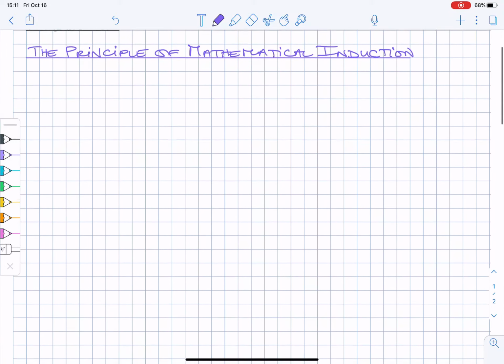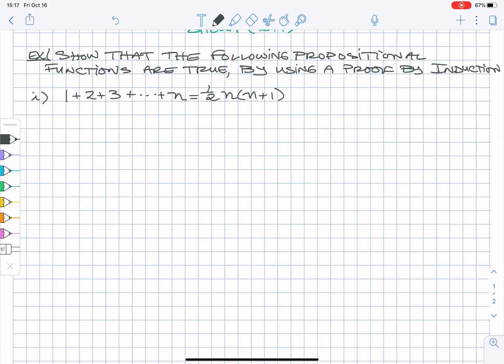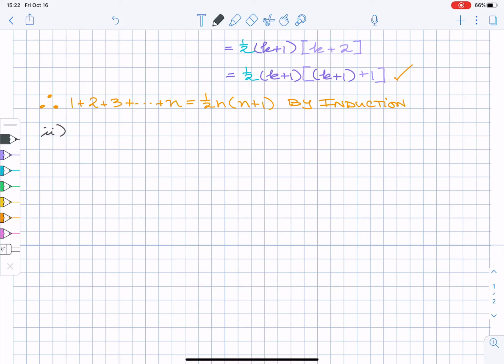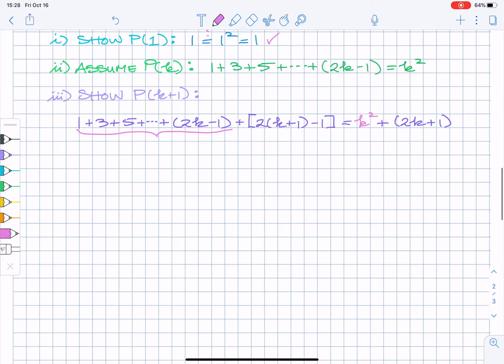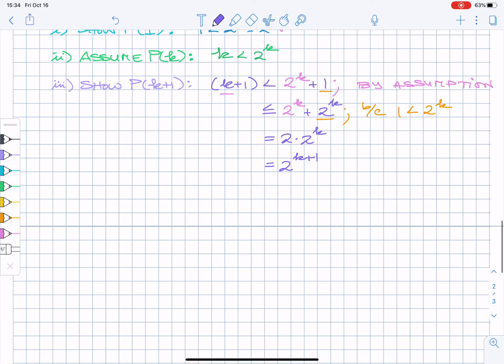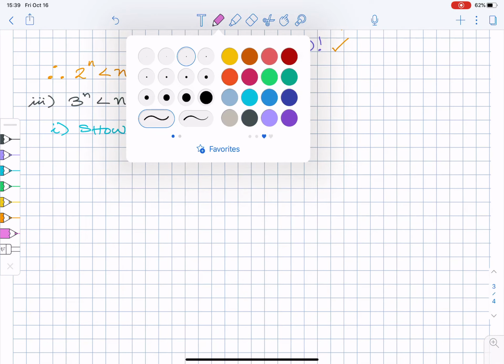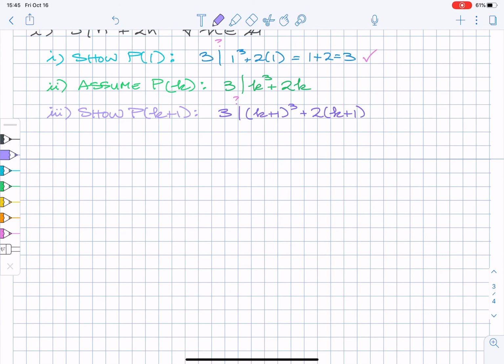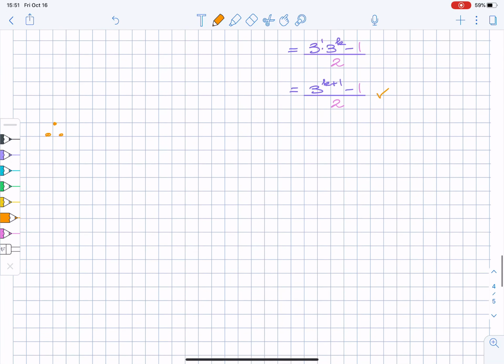Math 104 - Section Induction